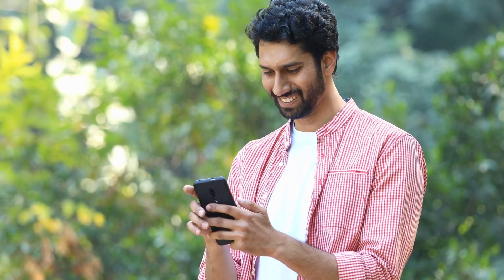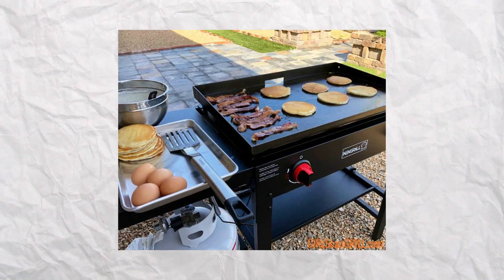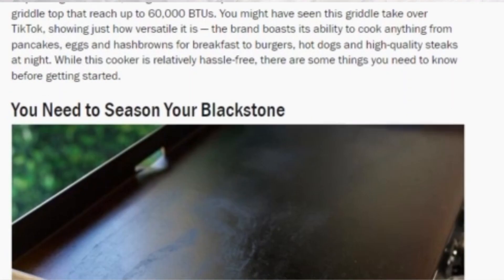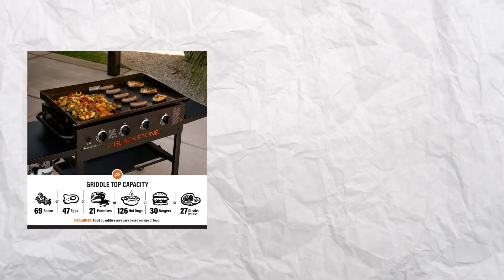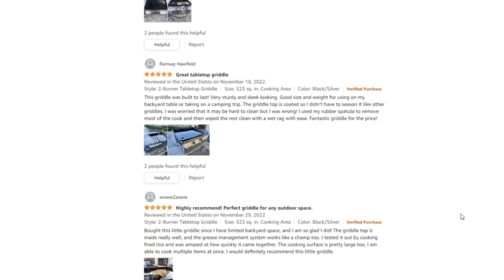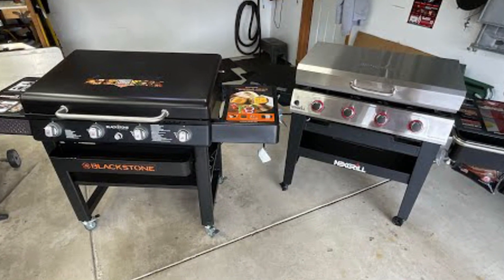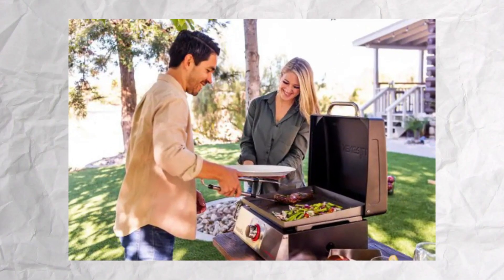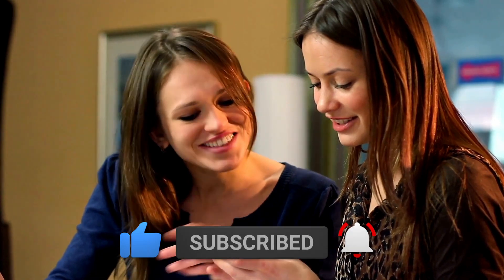Blackstone vs Nexgrill – Which One Is Better? (Which is Ideal For You?)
Blackstone vs Nexgrill – Which One Is Better? (Which is Ideal For You?). Welcome to our video of the Blackstone vs Nexgrill.

The main difference between the Blackstone Griddle and the Nexgrill Griddle is the cooking surface material.

The Blackstone Griddle's surface is made of carbon steel, whereas that of the Nexgrill is made of stainless steel. People prefer Nexgrill Griddle because it tends to have a longer lifespan and is less resistant to rust.

Cooking Surface Size
The size of the cooking surface area is an important factor when considering the choice of a griddle. The Nexgrill's Griddle surface is wider, covering an area of 732 square inches.

British Thermal Units (BTU)
This is a unit of measurement for the conversion of energy and seeks to measure the heating capability of a Griddle. Nexgrill Griddles has a BTU of 40,000 which is a result of 10000 BTUs for each burner.